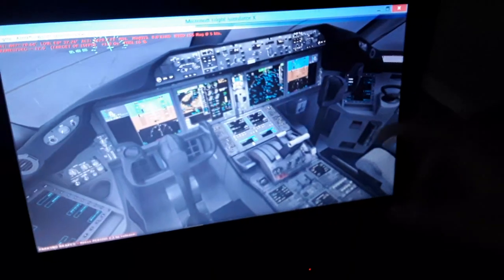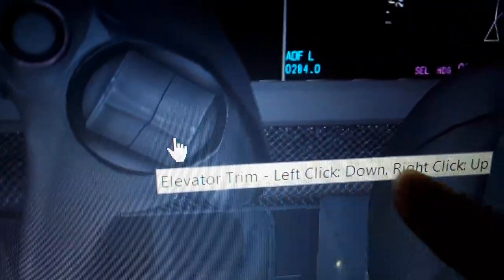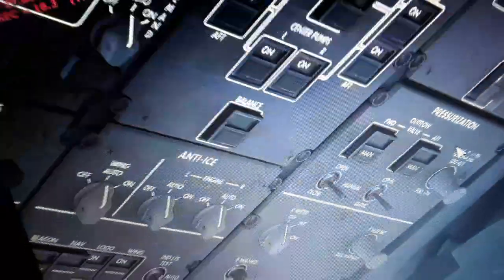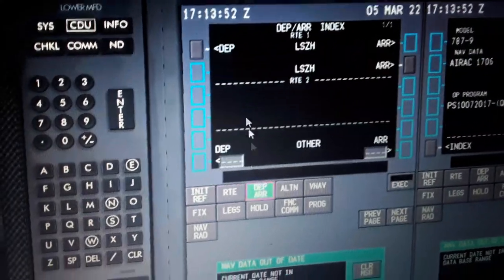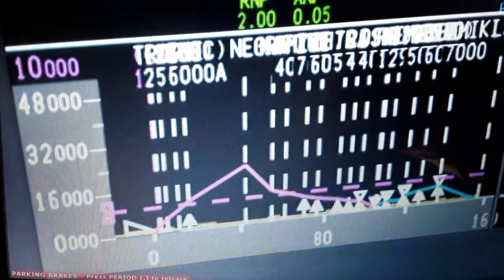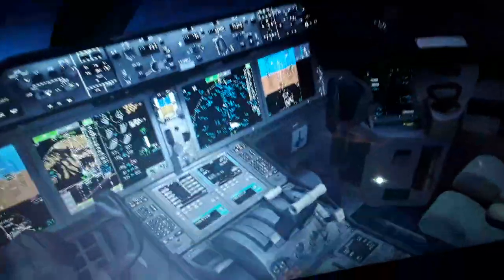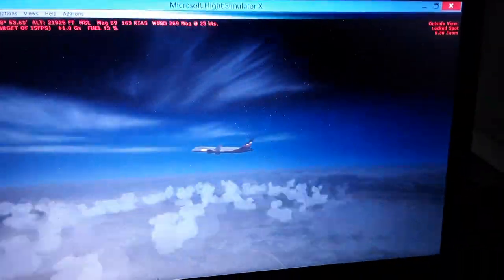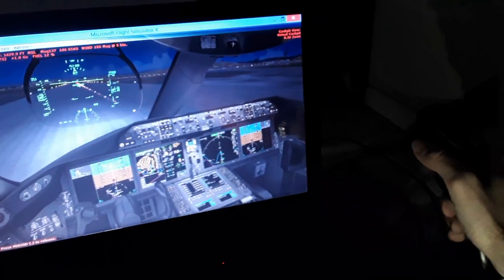THOMAS HATSIOS PILOT SAMANTHA EMILY BOWER LOVE BOEING 787-FULL IFR FLUGHT ILSLOC LANDUNG LSZH SWISS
SWITZERLSND. FERUARY 7 2024